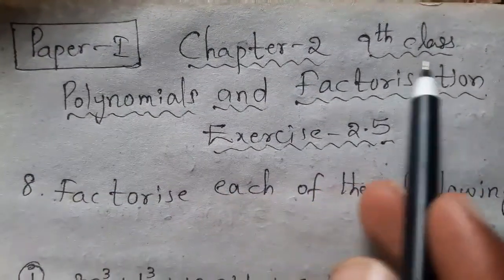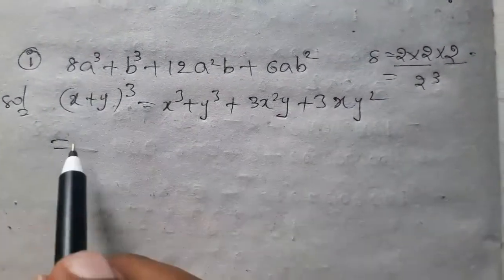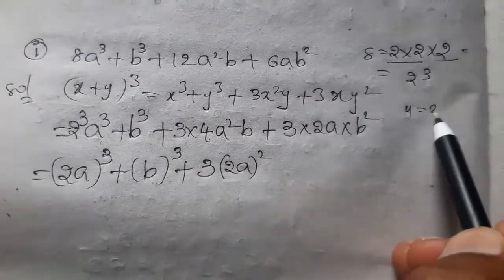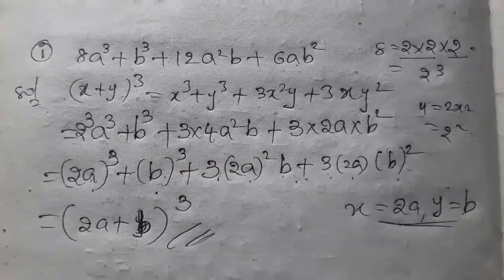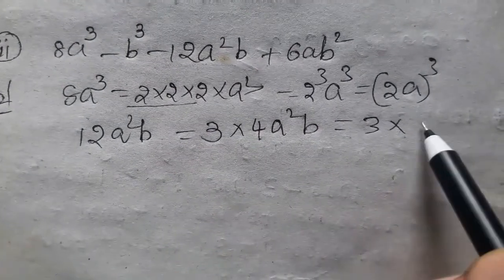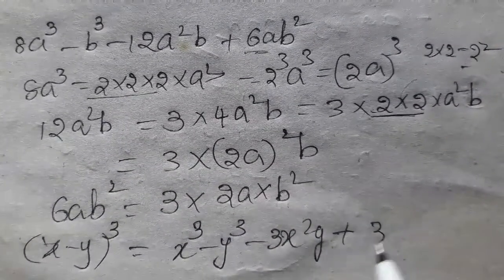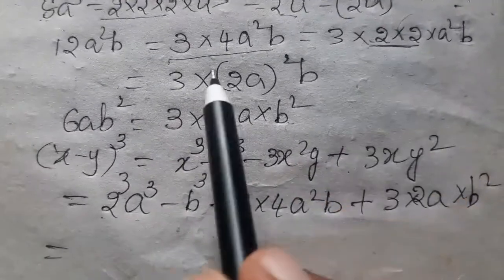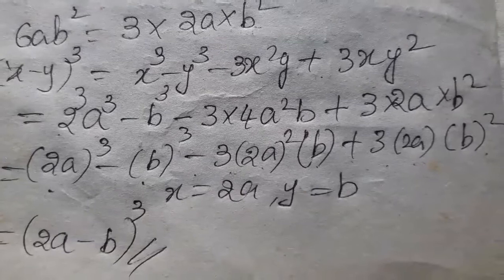9th class C2 Polynomials and Factorisation 34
Exercise 2.5 problems and solutions 8th  (1&2)